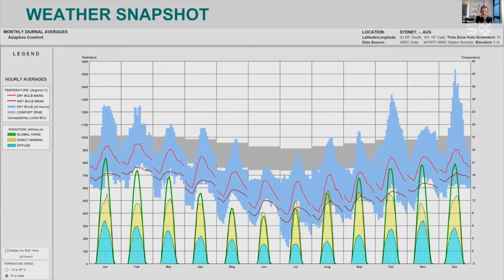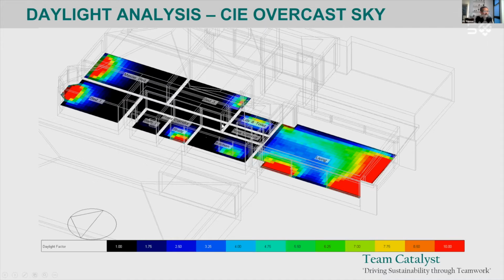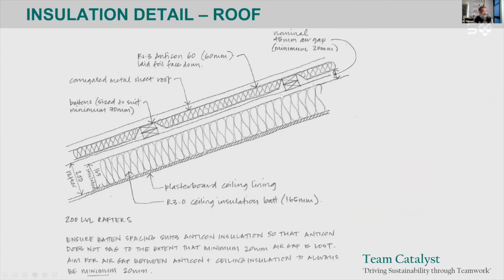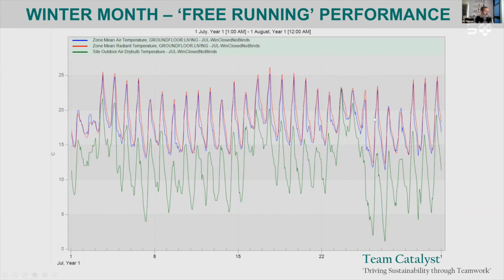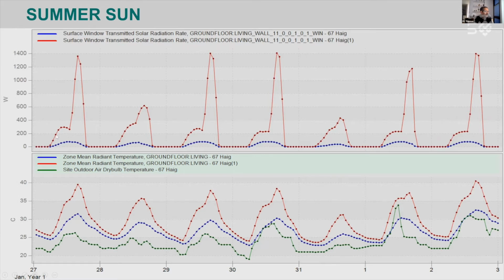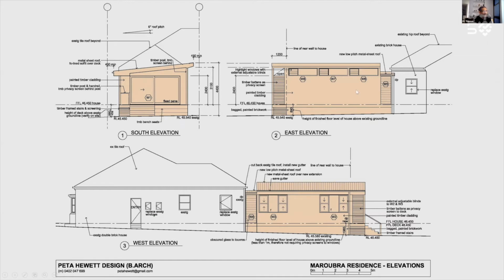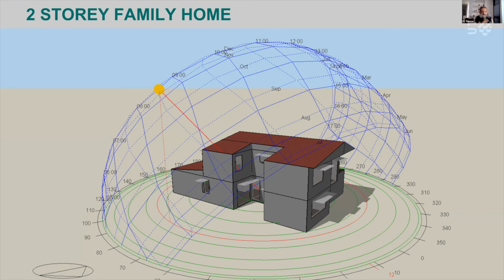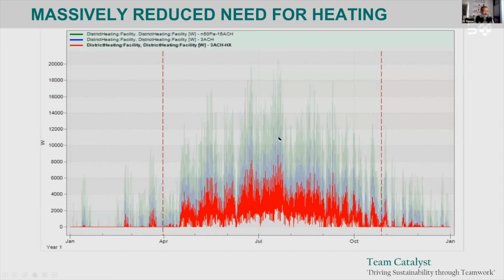Using Energy Simulations to Drive Decisions in the Built Environment. Lecture by P C Thomas.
As part of the ‘Computation + Architecture’ lecture series by the Master Program at the school of Architecture at UTS, PC Thomas, director at Team Catalyst, presents his lecture titled ‘Using Energy Simulations to Drive Decisions in the Built Environment’, where he explores the use of a modern suite of building simulation tools, applied to drive design decisions for residential renovation in eastern Sydney.

PC Thomas is a specialist in improving the energy efficiency, and therefore, reducing the greenhouse gas footprint, of large buildings.PC specialises in Integrated Building Design; using simulation tools to assist in the design and delivery of sustainable buildings, in particular, in predicting the performance of the mechanical services.The‘Computation + Architecture’ Lecture series is organised by Dr. Mohammed Makki, Dave Pigram and Dr. Tim Schork from the school of Architecture at UTS, in which they invite practitioners and researchers from around the globe to share their expertise on the role of advanced technologies and optimisation in architecture and design projects of various scales.